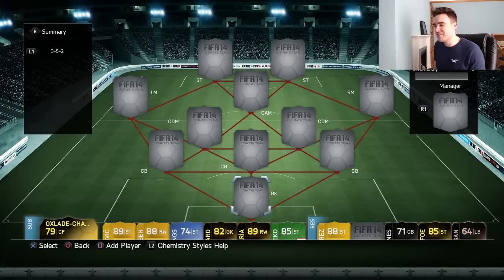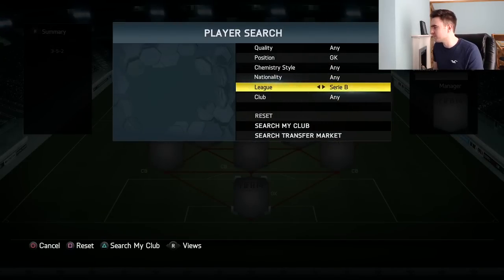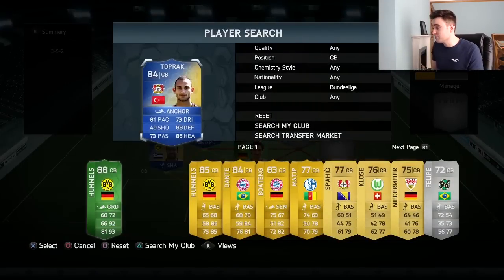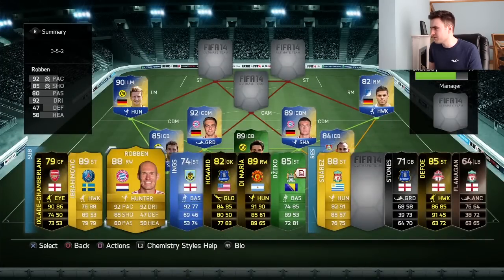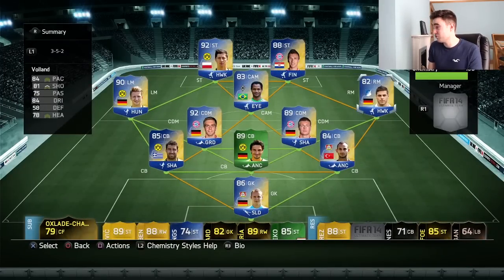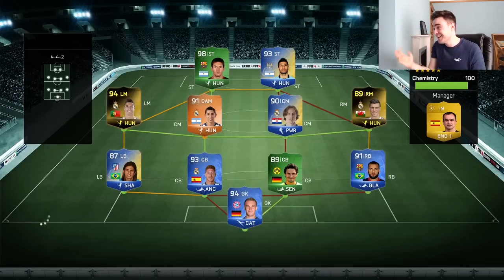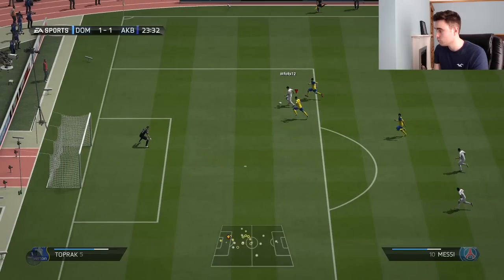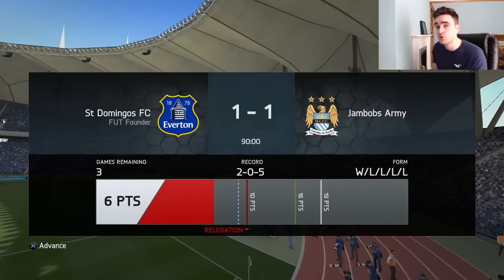FULL BUNDESLIGA TOTS SQUAD BUILDER!!!! Insane 15 Million Coin TOTS Team!!! - Retro Fifa 14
OH... MY... GOD!!! This team is insane!!! 15 MILLION COIN FULL BUNDESLIGA TEAM OF THE SEASON SQUAD BUILDER!!! Fifa 14 Retro teams feat TOTS Lewandowski, TOTS Reus, TOTS Lahm and more!!! 5000 Likes for more retro? :D

Upgrade your gaming with some GetGripped gear!!! Check out - getgripped.co.uk - “aj3” gets you a nice discount too :D

Including Fifa Bingo, Fifa Lottery, Guess Who and many more with huge legend discards, Ronaldo discards and many many more!!!

Fifa 15 Then and Now

Taking a look back at current Fifa 15 players oldest cards in any Fifa ultimate team! Fifa 10 to Fifa 14 cards from the worlds most famous players will definitely shock you!!!

Interactive squad builders, hybrid squad builders, 7 minute squads, 10k to100k to 1 million to 20 million coin squads, we have got them all!!! Even squads that aren’t for building squads but have some awesome football stories and facts!

Fifa 15 F8tal World TourStay up to date with my journey in F8tal as I progress through the road to glory then go head to head with other YouTubers in a knock-out tournament

Or check out some of my most popular videos here!!!

FIFA 15 - 95 RATED PRO PLAYERS SQUAD!!! - Every Pro Player Card In Fifa 15 Squad Builder

We have got Fifa 15 squad builders, Fifa 15 Mythbusters, 90 second squads, Discard Pack Challenges, pack openings and many more videos! :D